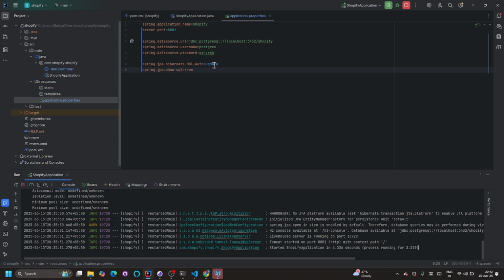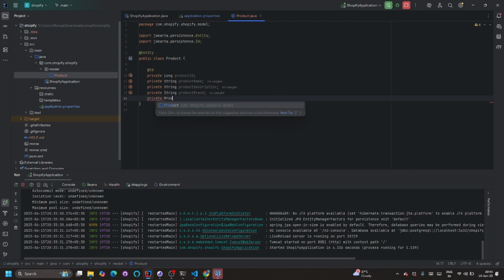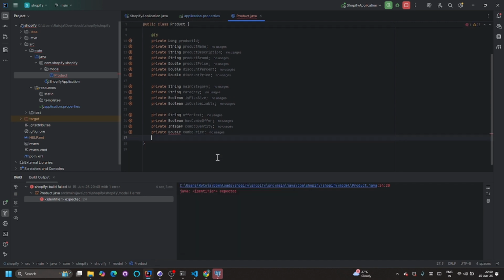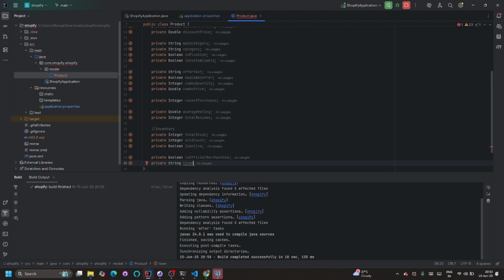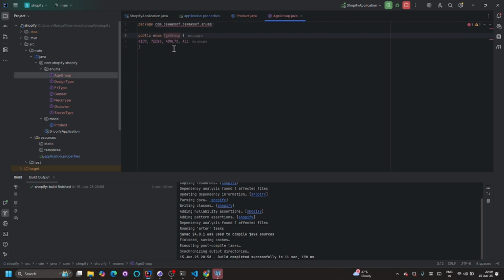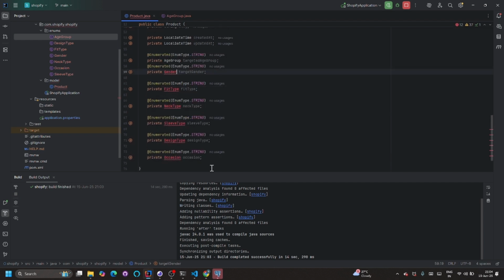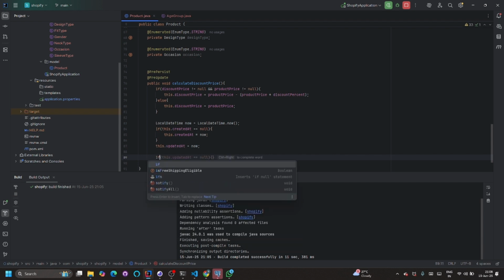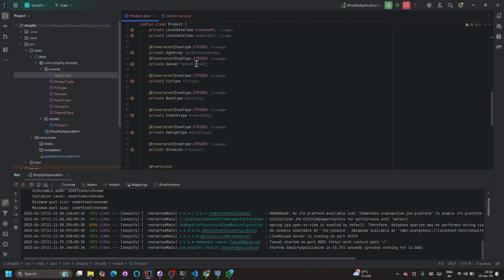6. Spring Boot: Creating a Product Model - Part 1 (Plus FREE Templates) | Spring Boot Project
In this Spring Boot tutorial, we're going to create a product model as part of a full-stack web development project. This is part 1 of the series, where we'll focus on building the backend using Spring Boot and later connect it with a React frontend. Throughout this course, you'll learn how to build a robust Spring Boot project with a REST API that can be used to power a ReactJS project. You'll get a comprehensive understanding of full-stack web development using Java Spring Boot and React. As a bonus, you'll receive FREE templates to help you get started with your own project. Whether you're looking to build a clone website or create a full-stack project from scratch, this tutorial is perfect for you. So, let's get started with creating our product model in Spring Boot!

E-Commerce Website Clone using React & Spring Boot | Full-Stack Project Demo
Welcome to the demo of my Bewakoof e-commerce website clone, built using React (Frontend) and Spring Boot (Backend)! 💻🛒

This full-stack project replicates the core functionality and UI/UX of the popular Bewakoof.com fashion platform, showcasing my skills in modern web development, REST APIs, and UI design.

🚀 Technologies Used:
🔷 Frontend: React.js, Axios, CSS
🟡 Backend: Spring Boot, Spring Data JPA,
🧩 Database: PostgreSQL
🔐 Authentication: Spring Security
🔗 REST API: Full integration with secure endpoints. Testing using Insomnia

🛍️ Key Features:
User Authentication (Signup/Login)
Product Listing with Dynamic Filters
Add to Cart & Remove from Cart
Wishlist Functionality
Responsive Design for Mobile/Desktop
Checkout Page (UI)
Admin Panel (Optional, if added)

🎯 What You'll Learn:
How to build a full-stack e-commerce app
Connecting React with Spring Boot APIs
RESTful API structure and integration
Managing frontend state (Cart, Auth)
UI design inspired by Bewakoof.com